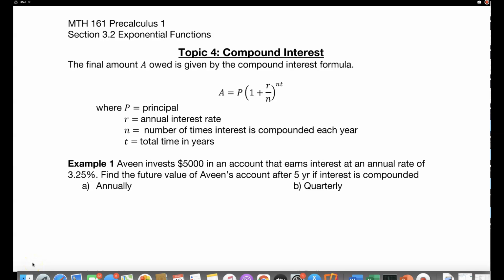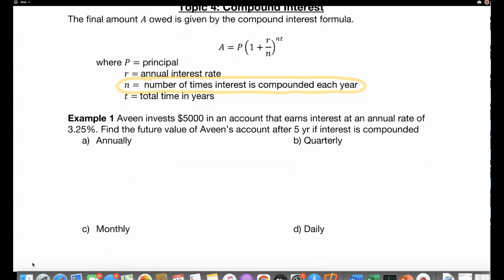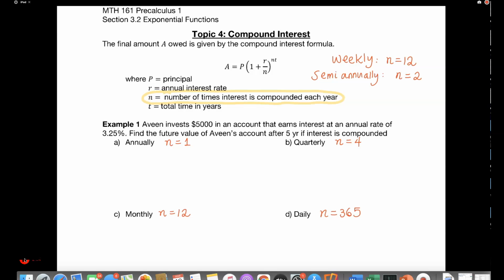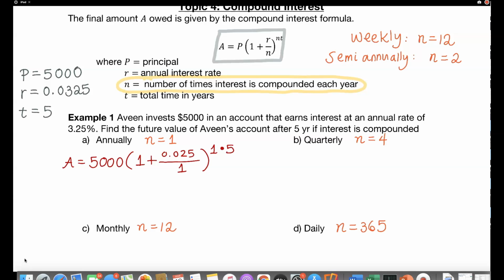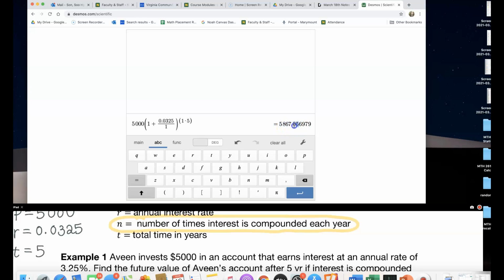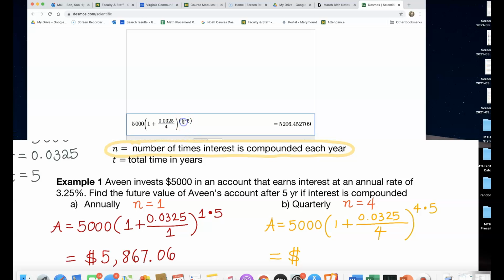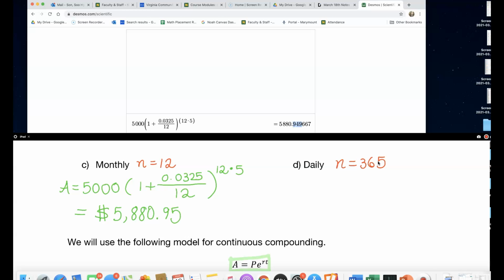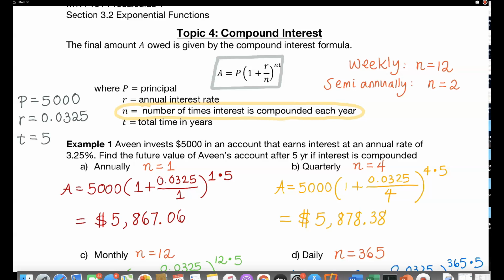MTH 161 Section 3.2 Topic 4: Compound Ineterest